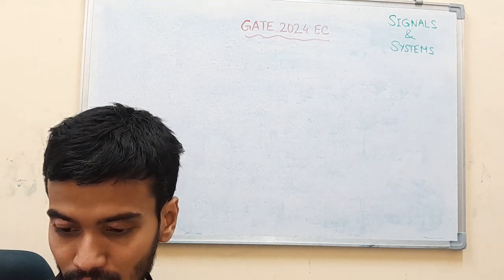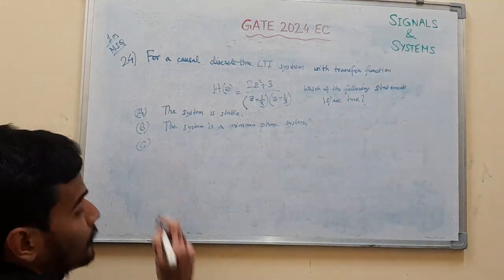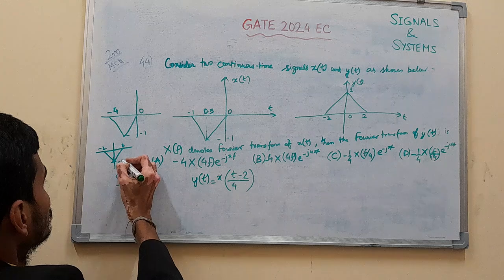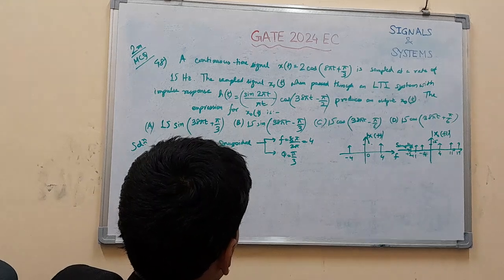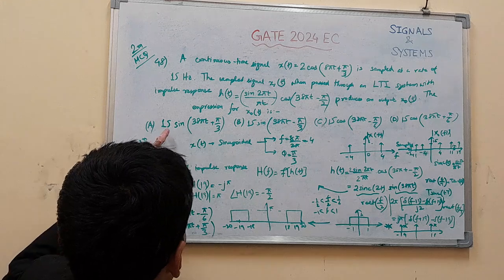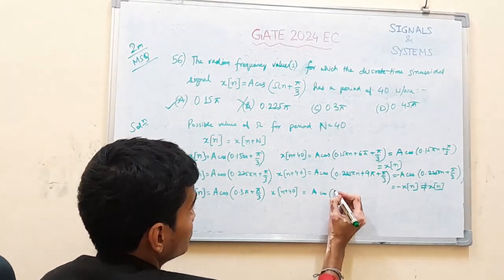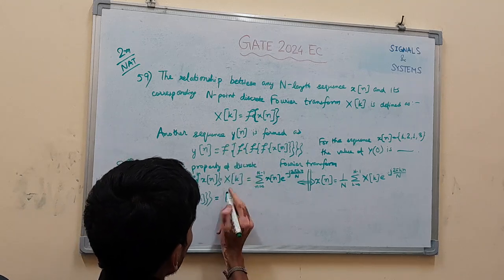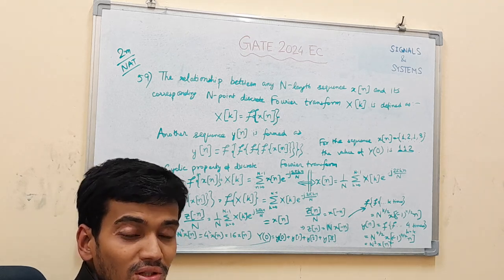GATE 2024 EC Signals & Systems detailed solutions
Given in this video are the solutions of the six questions carrying ten marks of GATE 2024 EC asked from the subject Signals & Systems with detailed analysis and elaborate conceptual explanation along with the discussion of shortcuts or tricks.